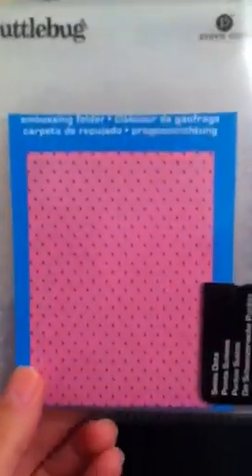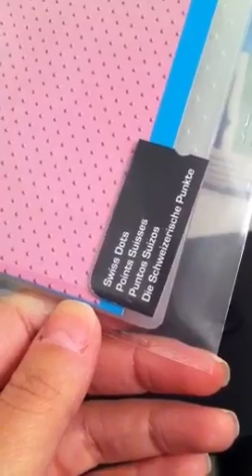CLIP IT UP, CLIP & SPIN ORGANIZER, The Paper Studio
Clip it up, clip and Spin Organizer,
Clip it up Dupe works fantastic! Put your stickers etc up and have them ready to be used/visible!!